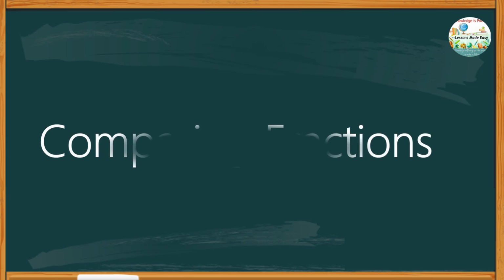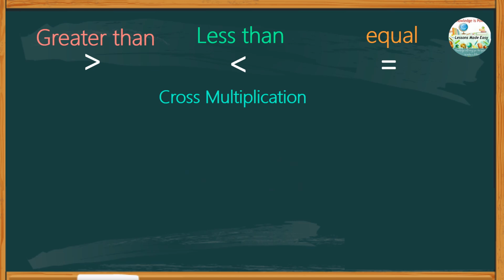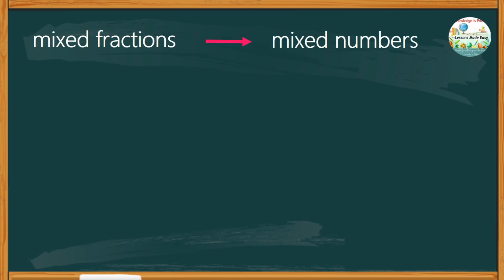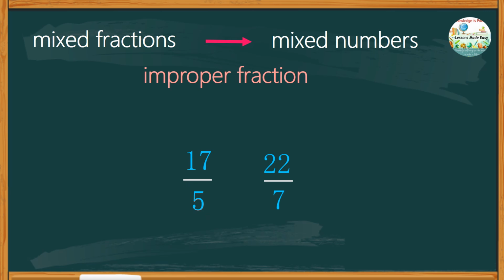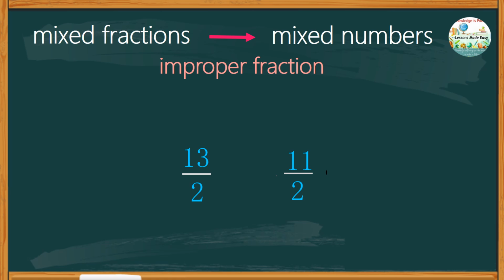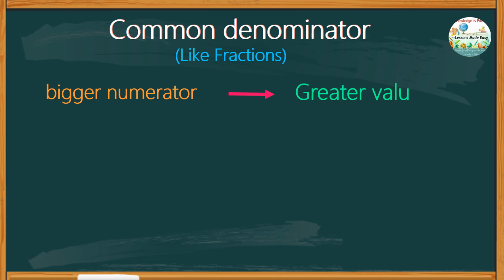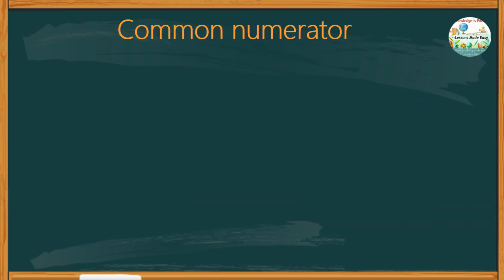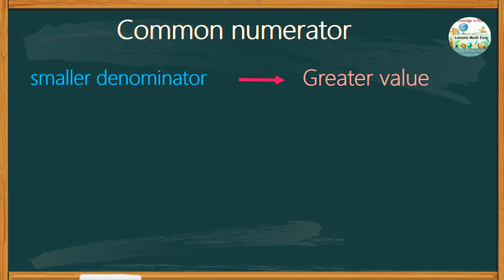The FASTEST WAY to compare fractions: QUICK and EASY Tips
Struggling with comparing fractions? In this video, we'll break down easy tips and tricks to help you master comparing fractions quickly. It covers simple methods and clear examples to help you understand and compare fractions effortlessly. Check it out and master fractions today!